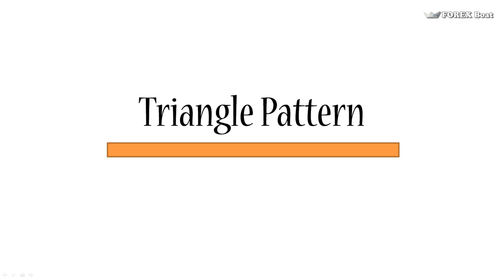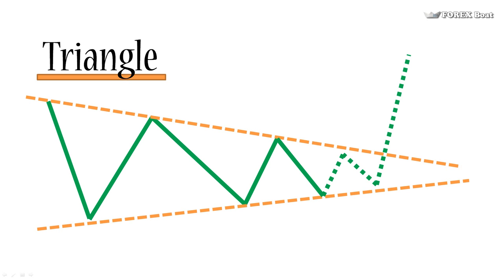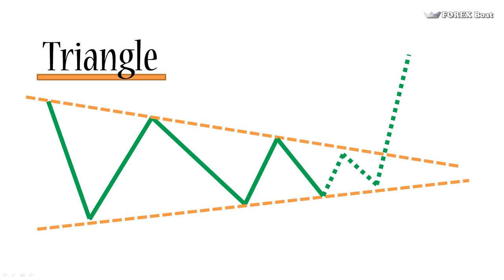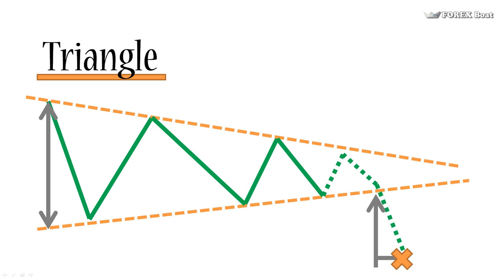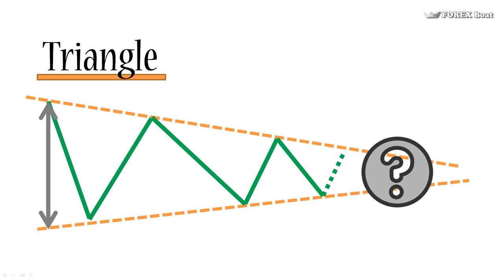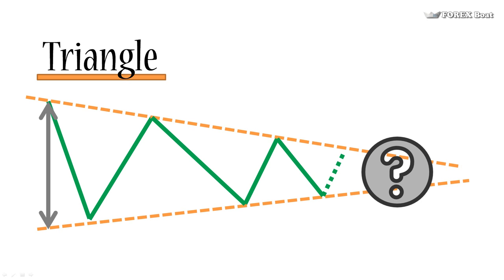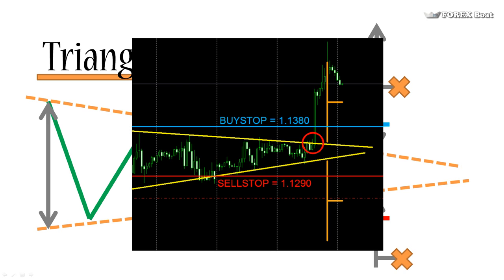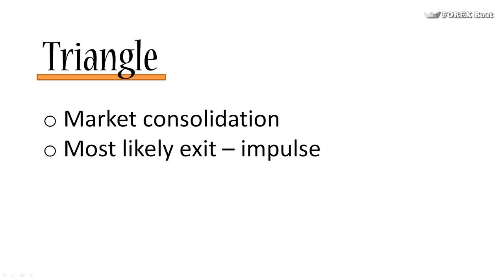Forex Trading Impulse Strategy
In this Forex tutorial, we will learn about Triangle Pattern. We will know more about what it is, how to use it, how to make profits with it and what does it perform in the psychology of traders.